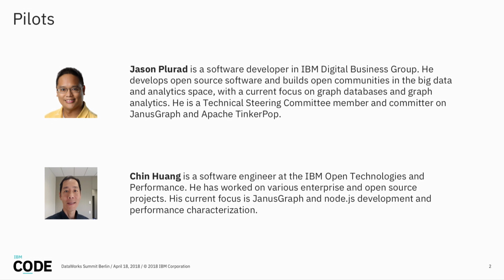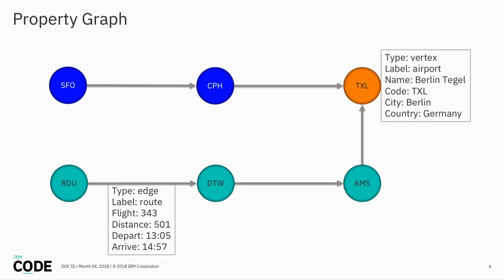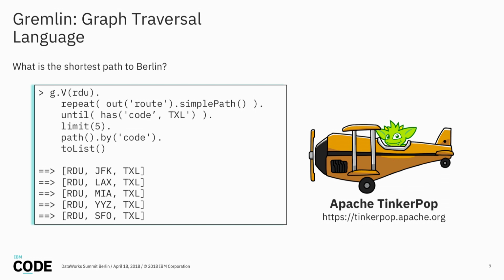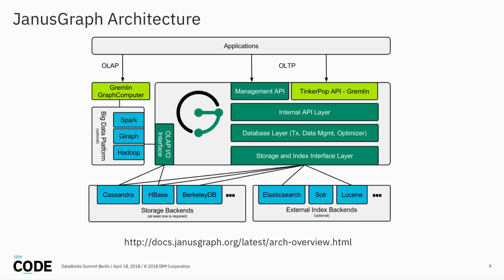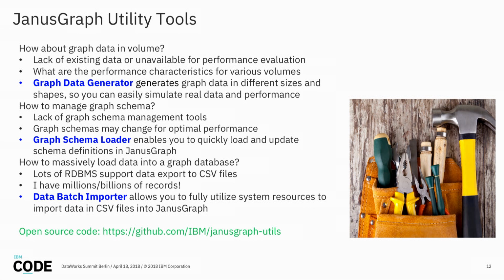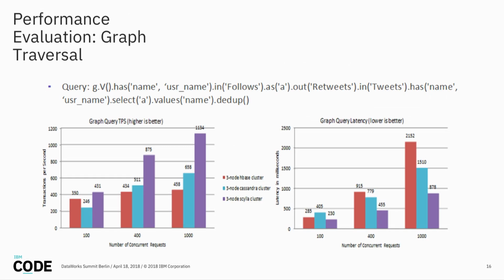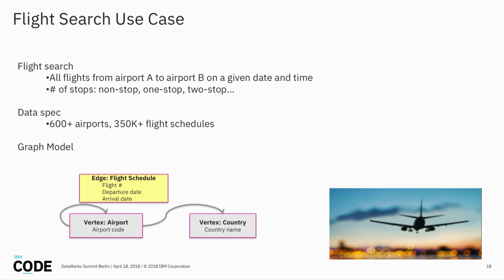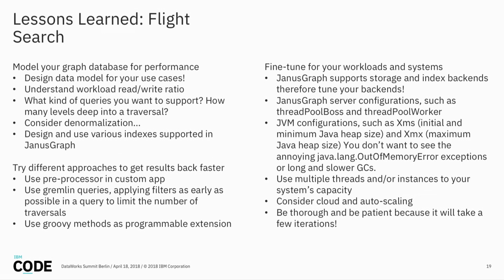Airline reservations and routing: a graph use case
We've all been there before... you hear the announcement that your flight is canceled. Fellow passengers race to the gate agent to rebook on the next available flight. How do they quickly determine the best route from Berlin to San Francisco? Ultimately the flight route network is best solved as a graph problem. We will discuss our lessons learned from working with a major airline to solve this problem using JanusGraph database. JanusGraph is an open source graph database designed for massive scale. It is compatible with several pieces of the open source big data stack: Apache TinkerPop (graph computing framework), HBase, Cassandra, and Solr. We will go into depth about our approach to benchmarking graph performance and discuss the utilities we developed. We will share our comparison results for evaluating which storage backend use with JanusGraph. Whether you are productizing a new database or you are a frustrated traveler, a fast resolution is needed to satisfy everybody involved.

Speakers:
Jason Plurad, Open Source Developer and Advocate, IBM
Chin Huang, Software Engineer, IBM